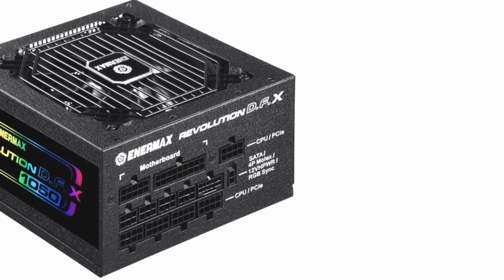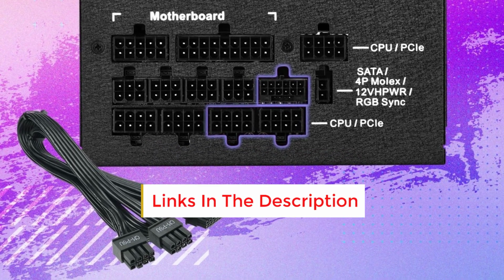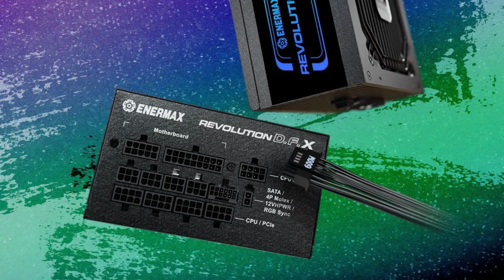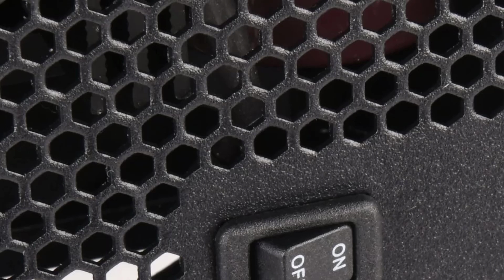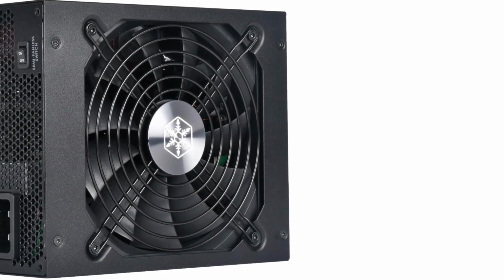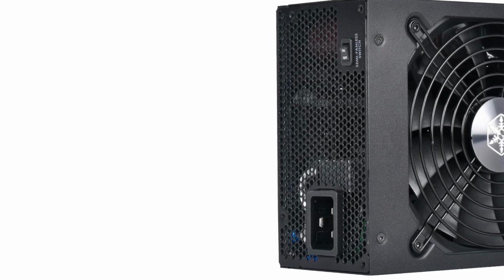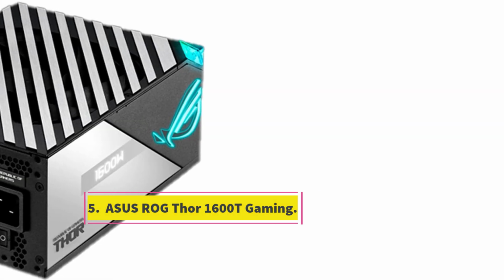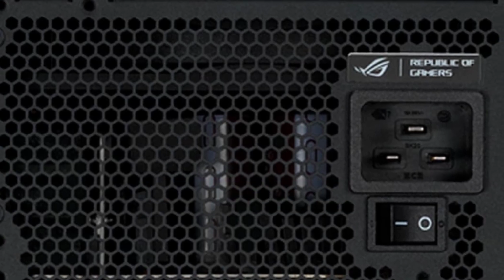Top 5 Best PSUs over 1000W For [2024]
Building a powerful PC in 2024? In this video, we review the top 5 best power supply units (PSUs) over 1000W, designed to fuel your high-performance gaming rigs, workstations, and custom builds. These PSUs provide the reliability, efficiency, and wattage needed for demanding systems with multiple GPUs and power-hungry components.

1. **Detailed Reviews**: Pros, cons, and standout features of each high-wattage PSU.
2. **Performance Comparisons**: How these PSUs perform in terms of efficiency, noise levels, build quality, and modularity.
3. **Buying Guide**: Tips on choosing the right PSU for your build—whether you're gaming, rendering, or overclocking.
4. **Top 5 Picks**: Our top recommendations for the best 1000W+ PSUs in 2024, providing stable, clean power for even the most demanding setups.